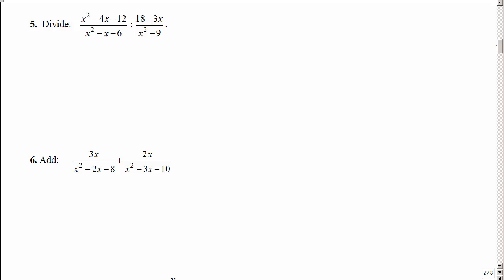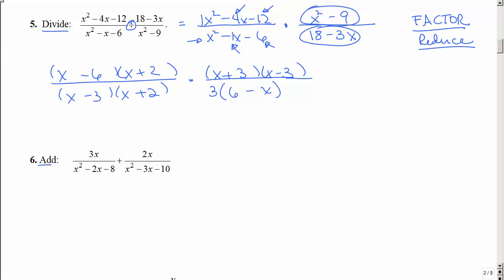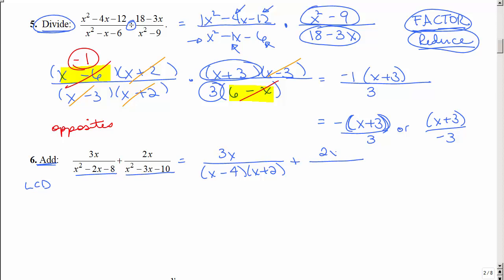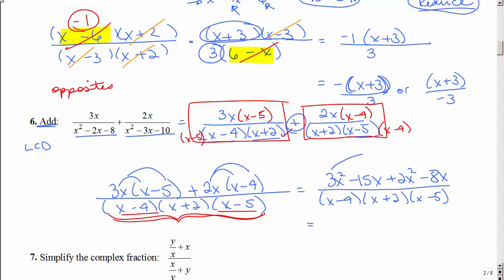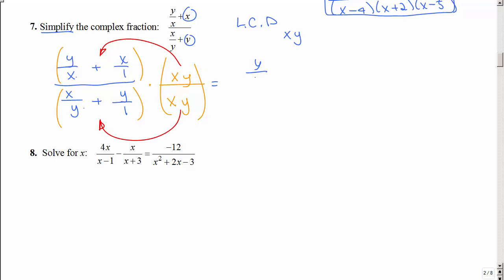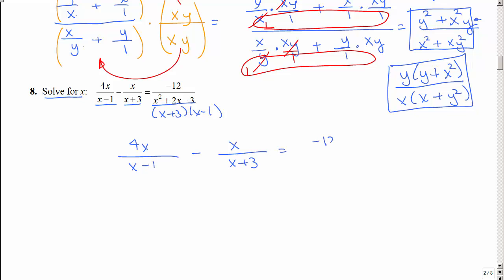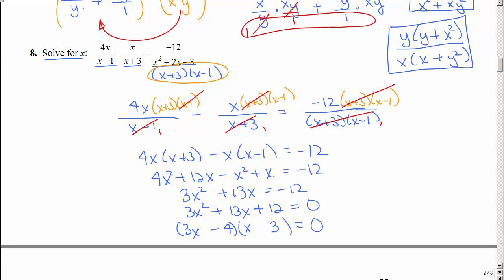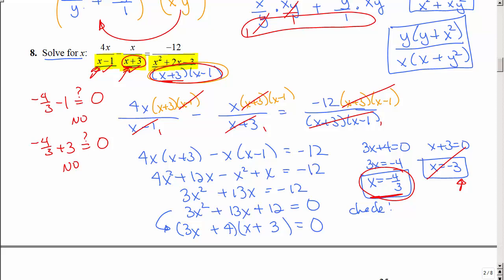Math 0310 Review 2 (5-8)